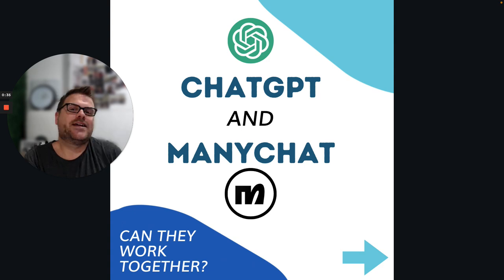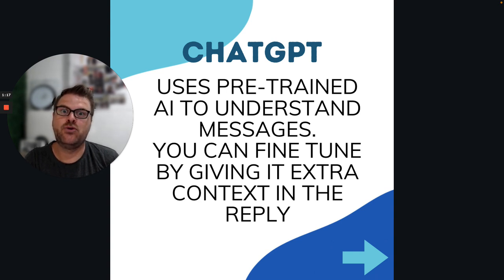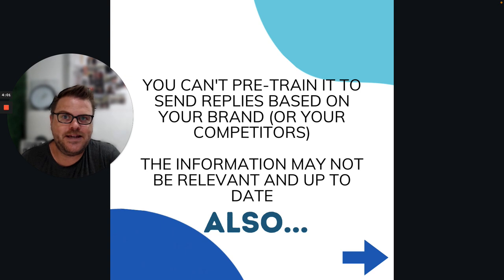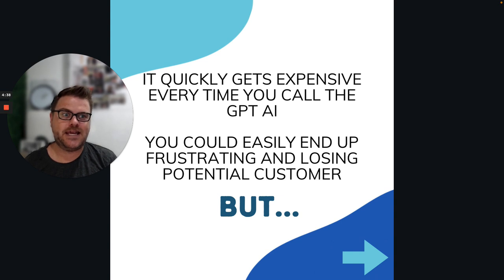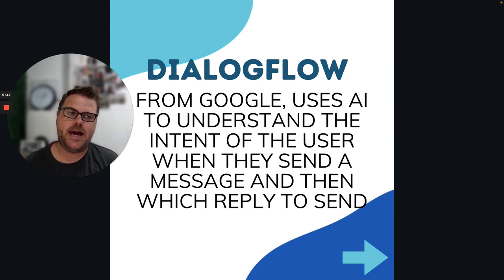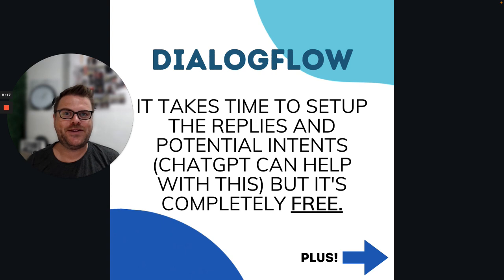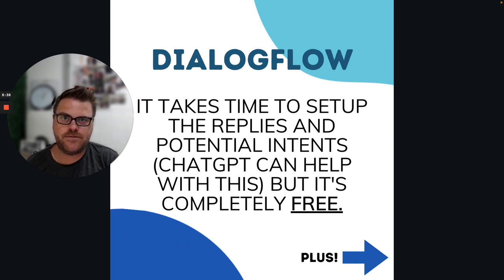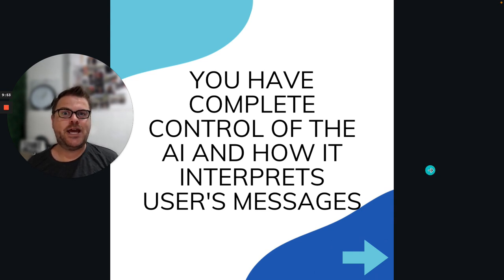Integrating Manychat, ChatGPT and Dialogflow - Which one should you use?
In our latest video, we dive into the world of AI and chatbots, exploring the capabilities of ChatGPT and Manychat. While ChatGPT may seem like a tempting option, we share why linking it with Manychat may not be the best choice for your brand. Instead, we recommend using Dialogflow for its advanced AI understanding and the ability to train it specifically for your business. And the best part? You can even use ChatGPT to come up with suggestions for intents and responses in Dialogflow. Watch now to learn more!